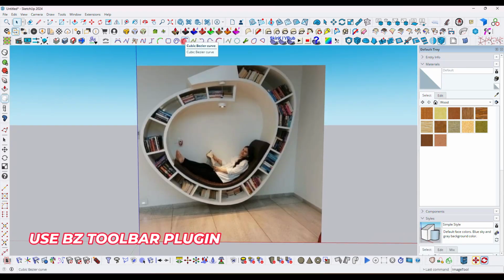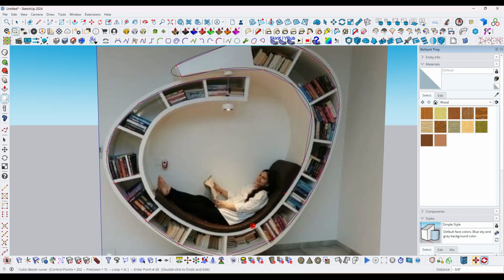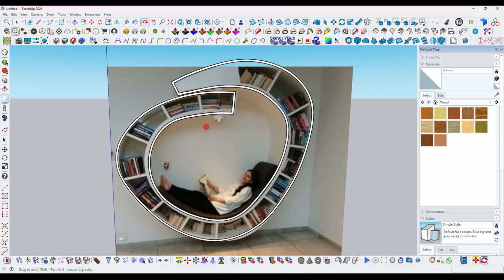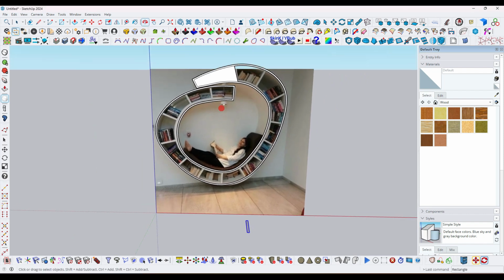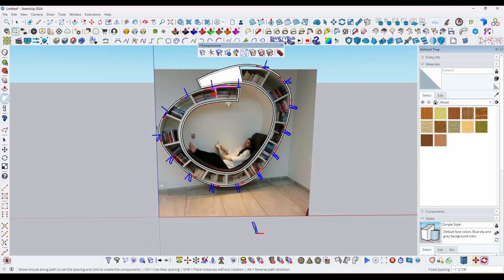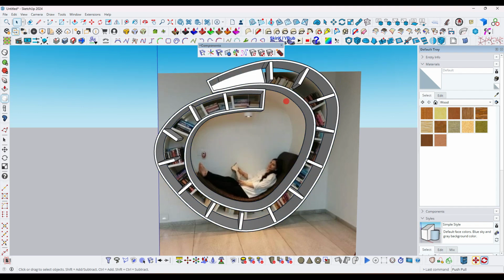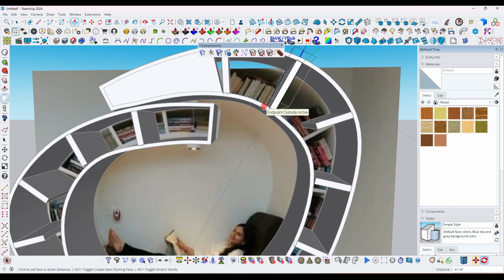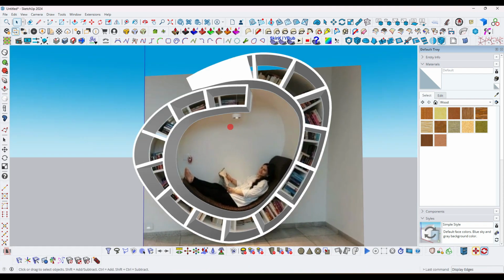making organic BOOKSELF 3d model in sketchup / sketchup interior tips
curviloft plugin free alternative / fredo6 curviloft plugin

plugin used
sketchplus plugin
bz toolbar